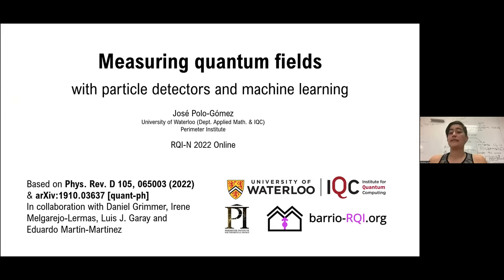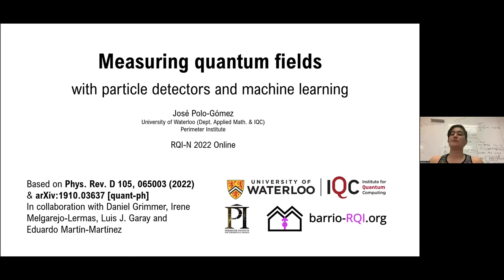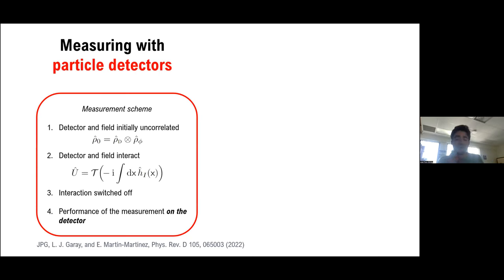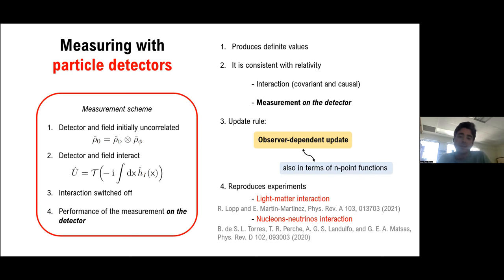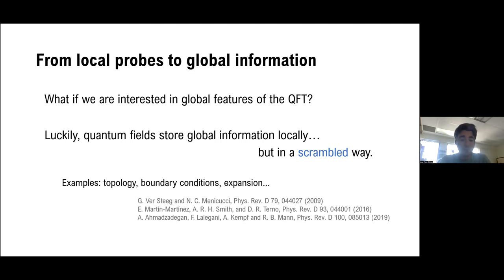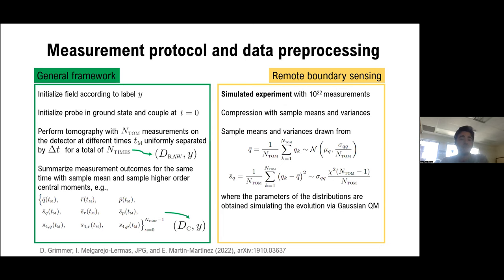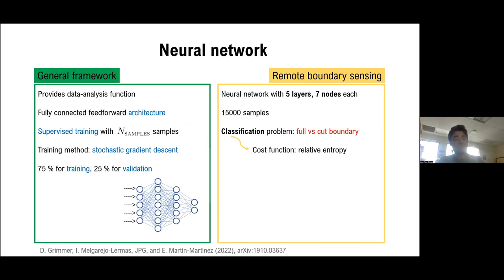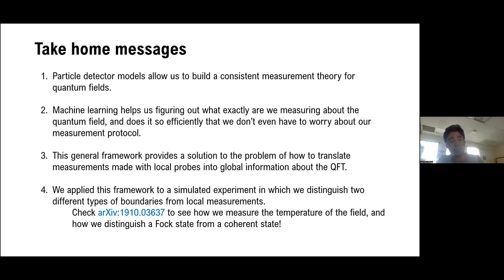José Polo-Gómez - Measuring quantum fields with particle detectors and machine learning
Abstract:
We demonstrate how we can use machine learning techniques to bypass the technical difficulties of designing an experiment and translating its outcomes into concrete claims about concrete features of quantum fields. In practice, all measurements of quantum fields are carried out through local probes. Despite measuring only a small portion of the field, these local measurements have the capacity to reveal many of the field's global features. This is because, when in equilibrium with their environments, quantum fields store global information locally, albeit in a scrambled way. We show that neural networks can be trained to unscramble this information from data generated from a very simple one-size-fits-all local measurement protocol. To illustrate this general claim we will consider the case-study of how a particle detector can learn about the field's boundary conditions before signals can propagate from the boundary to the detector. The exact same simple fixed local measurement protocol and machine-learning ansatz can be used successfully for a wide variety of features of the QFT, supporting the claim that the framework proposed here can be applied to any kind of local measurement on a quantum field to reveal nearly any of the field's global properties in a one-size-fits-all manner.